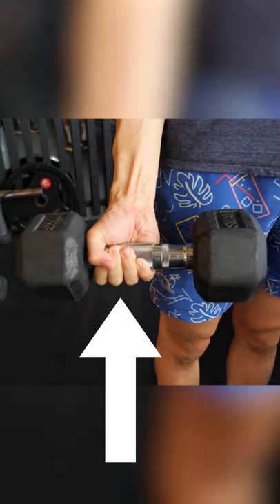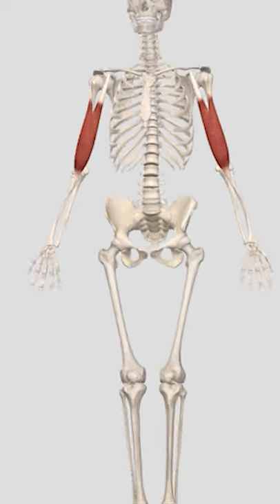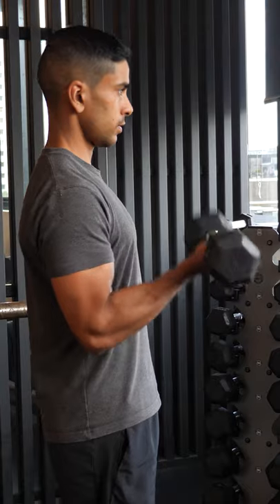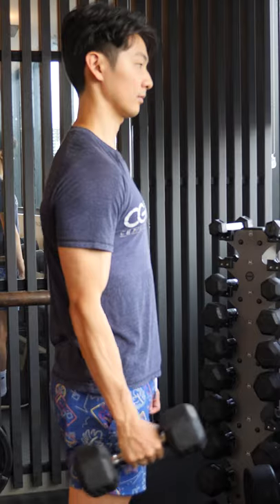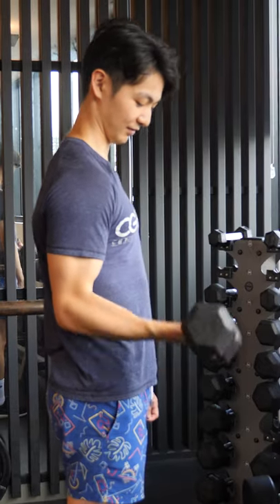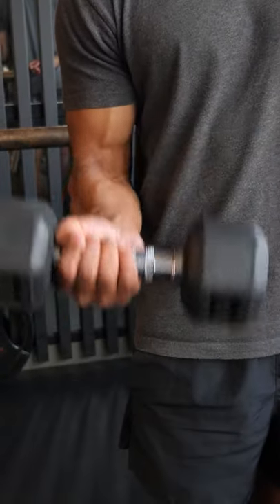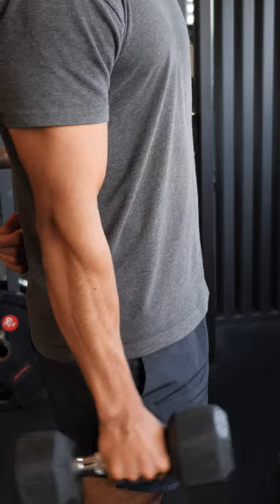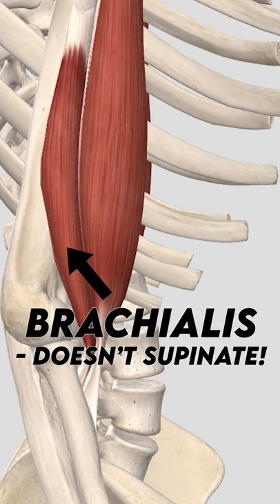The PROPER way to curl a dumbbell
The best way to curl a dumbbell is to hold it on the outer edge of the handle. Why is this?

🧐 Who am I? A doctor from Australia with an interest in sports biomechanics!